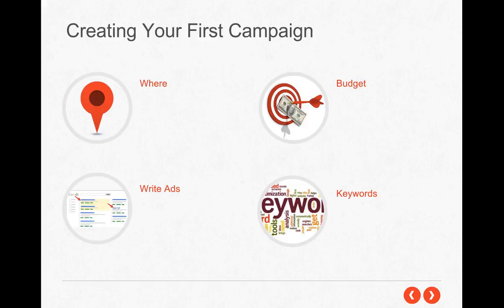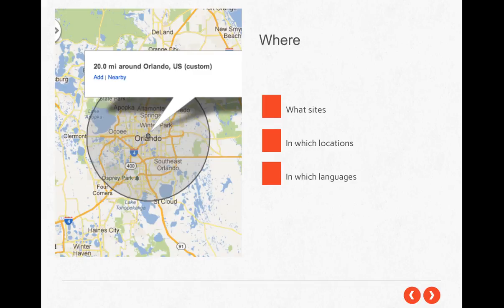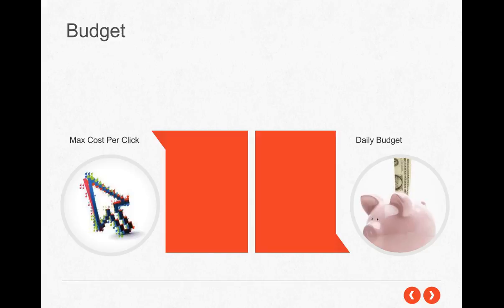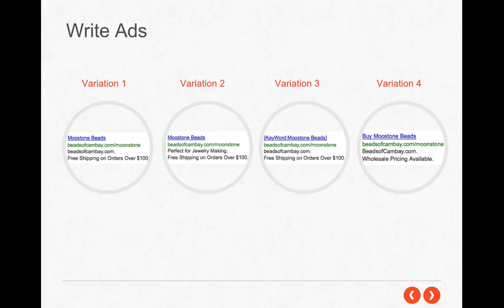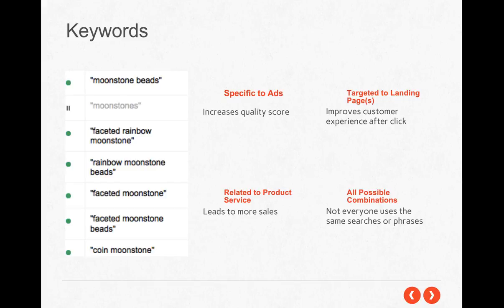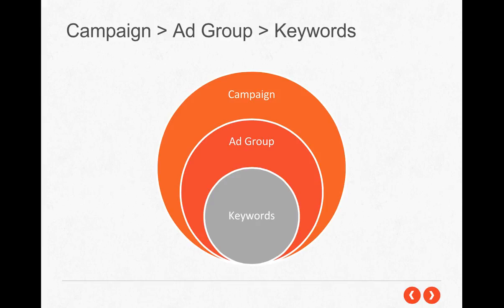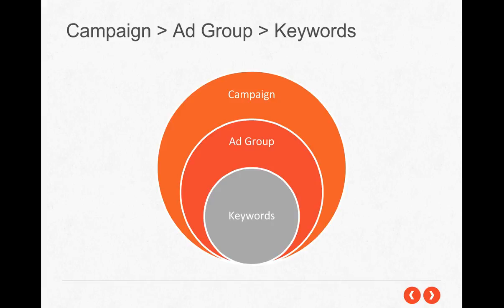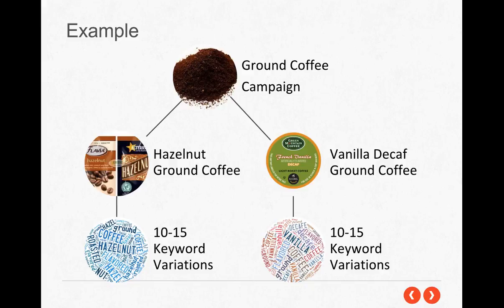Lession 005 Campaign Ad Group Fundamentals